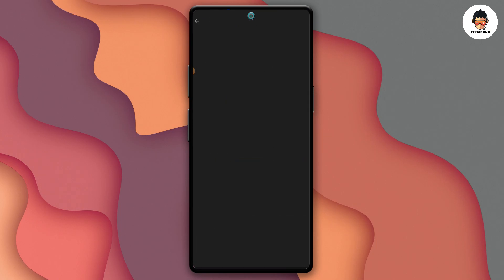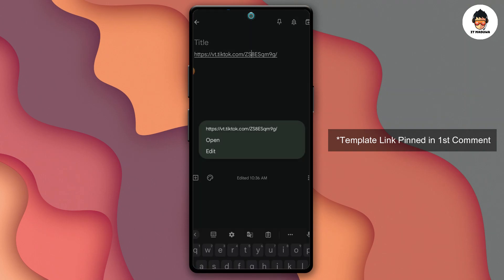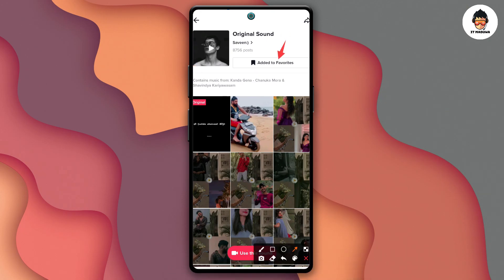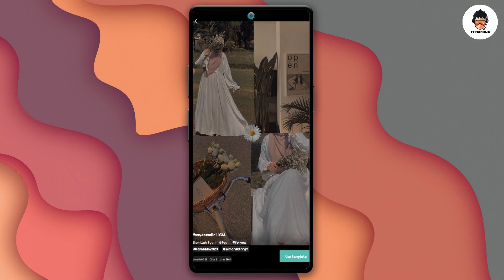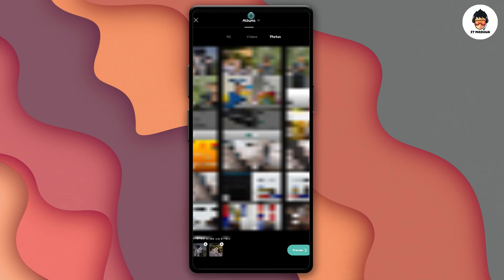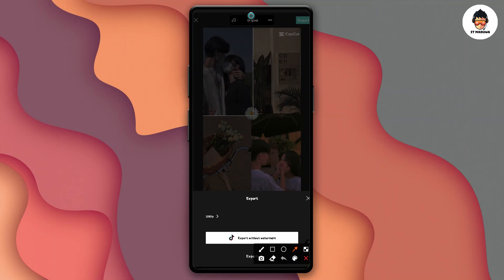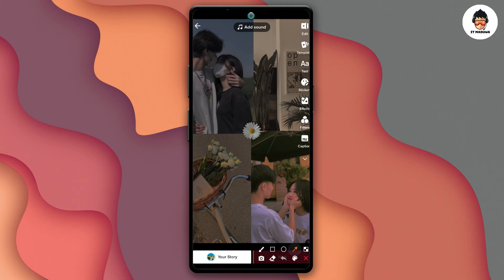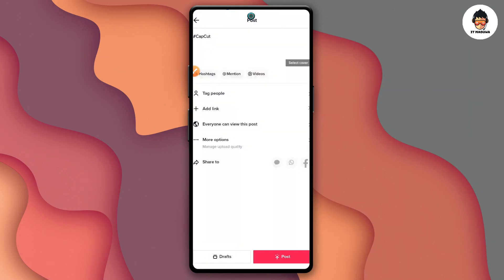New Tiktok Trending Video | Capcut Trend 2023 | Editing Sinhala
see you soon.
(I am in Sri Lanka 🇱🇰)

Some Images, Music's, Videos, Graphics, are shown in this video May be Copyrighted to respected owners, not mine.

''capcut template link pinned in 1st comment''

IT Maduwa Group